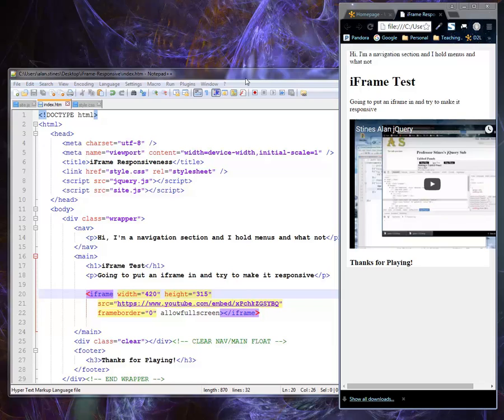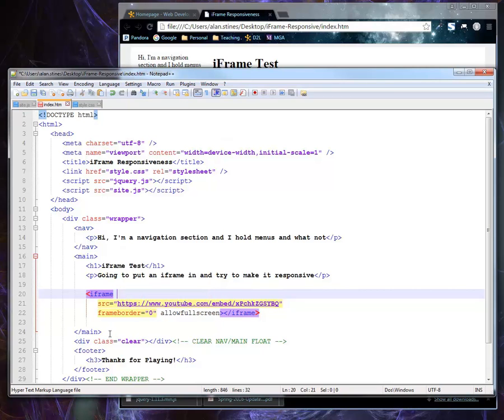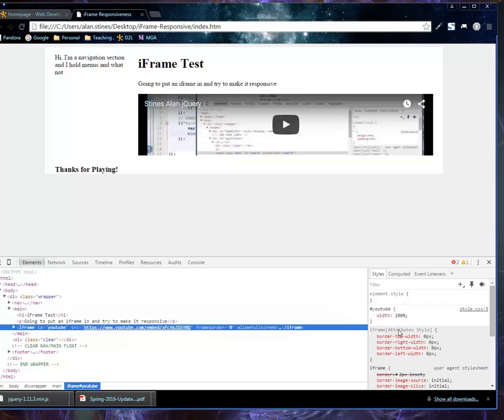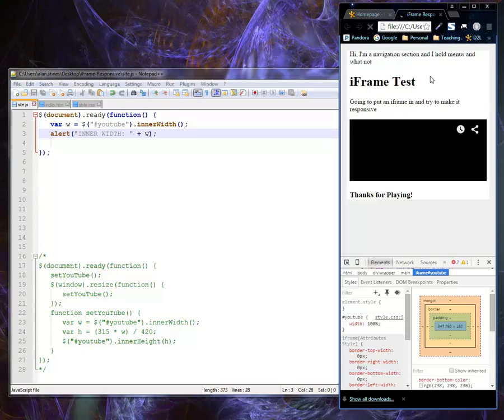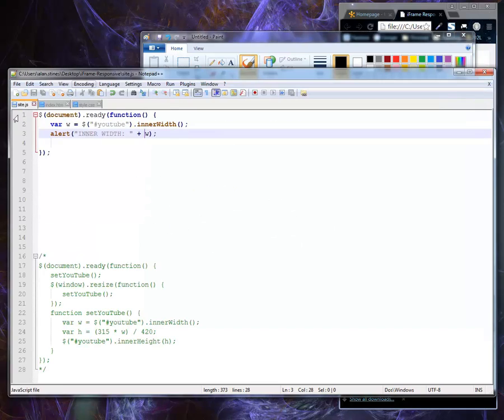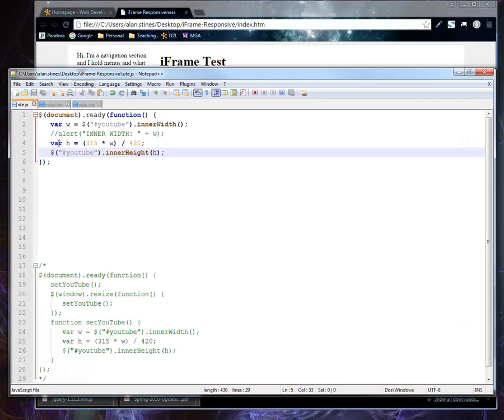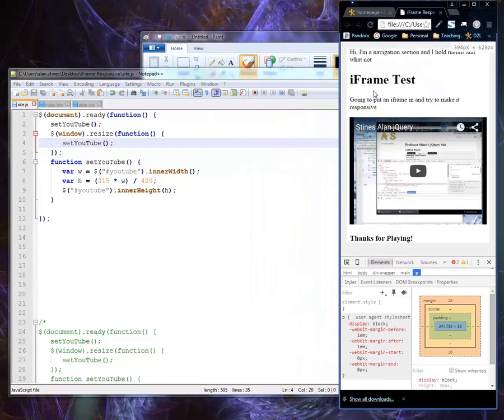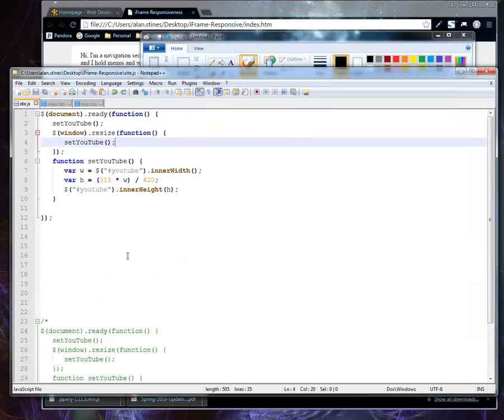Responsive iFrames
How to make an iframe a little bit responsive.